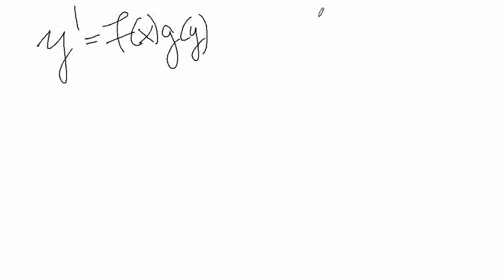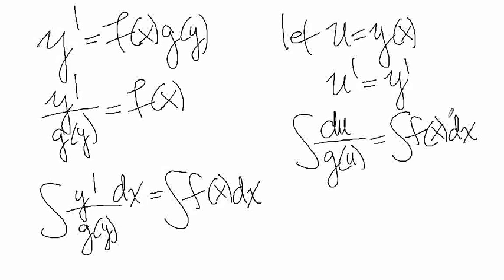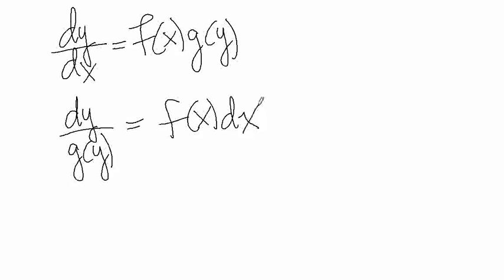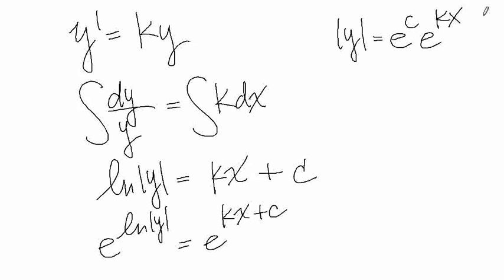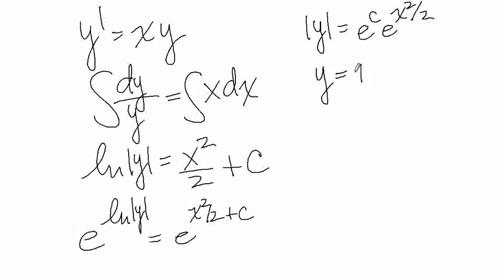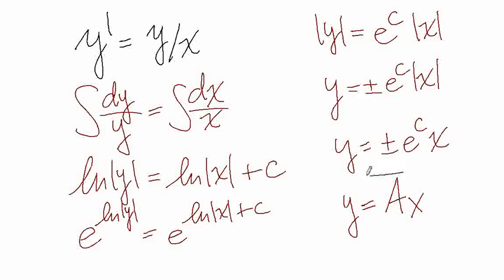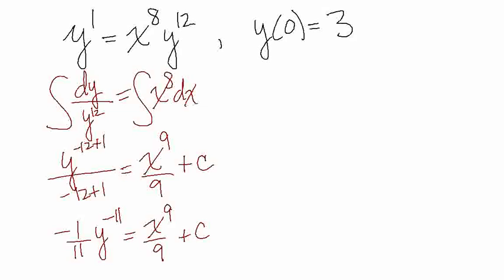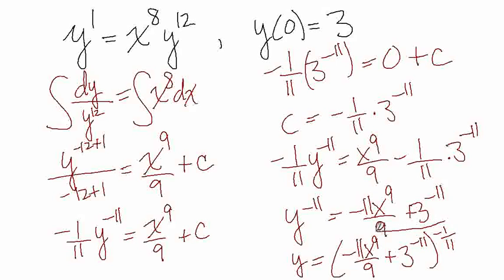Philfour AP Calculus AB : Differential Equations - Separation Of Variables